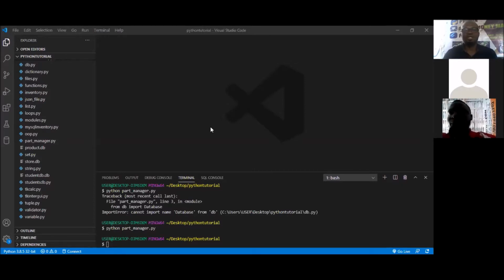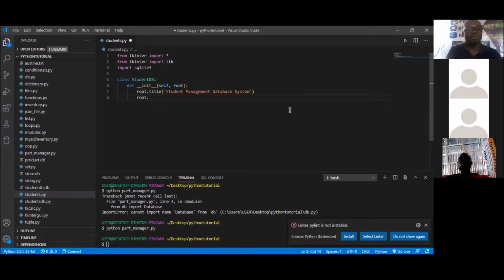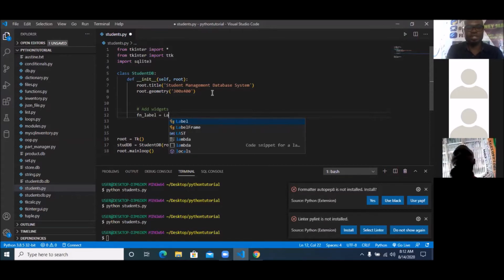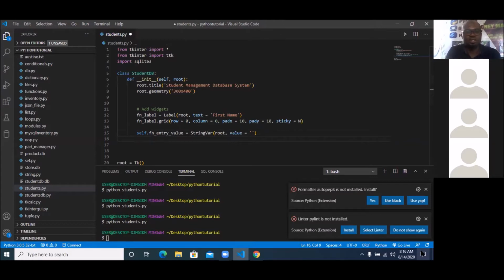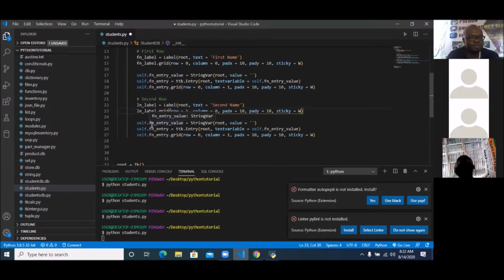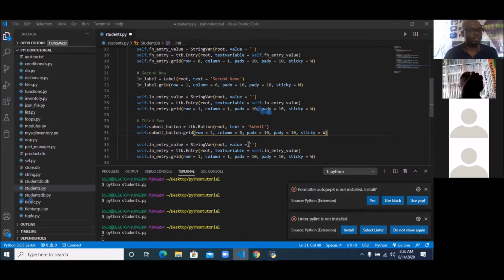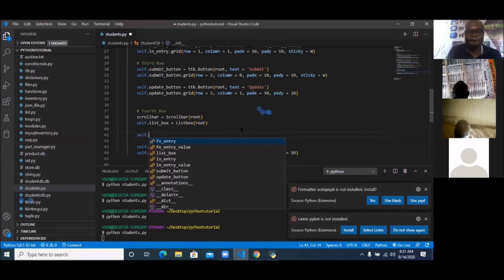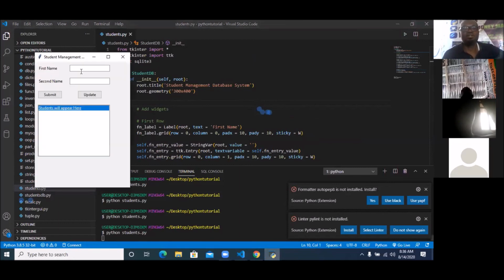PYTHON PROGRAMMING CLASS BY AUGUSTINE EKENE EMEKA, Setup the database